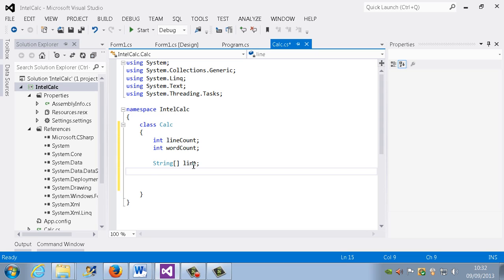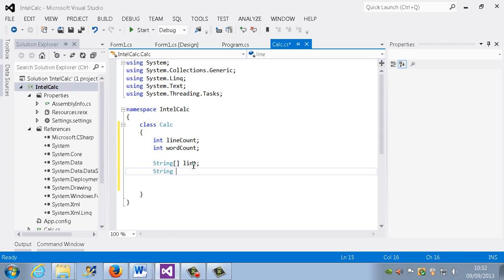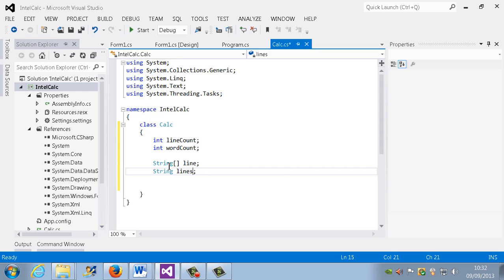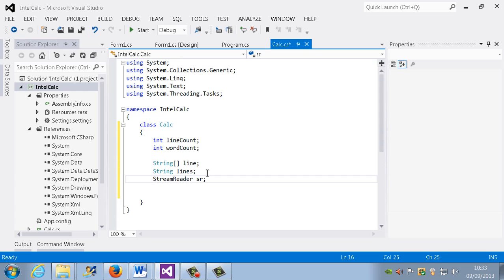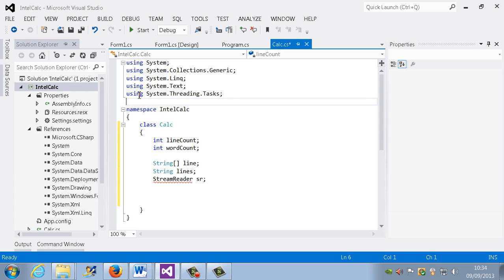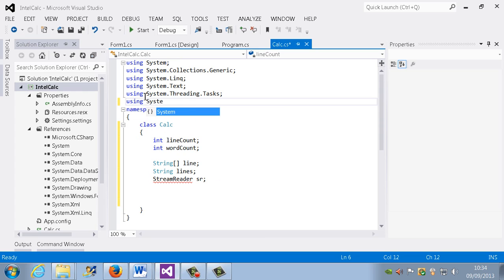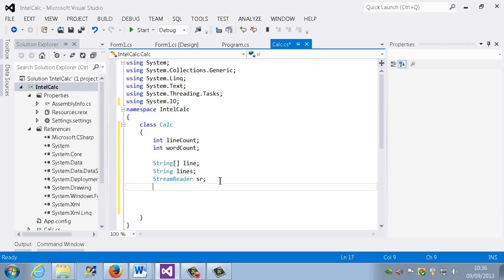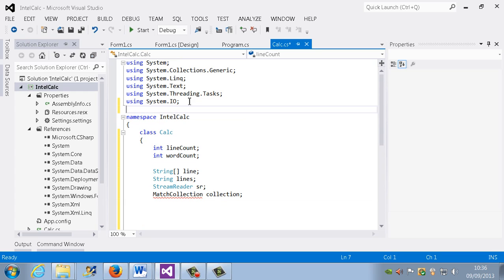part 2 c sharp by example 6